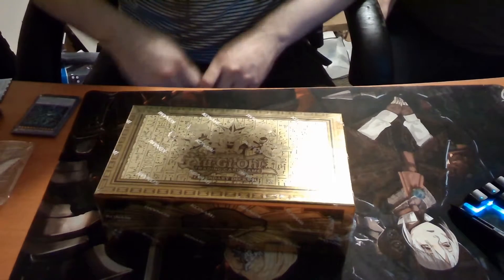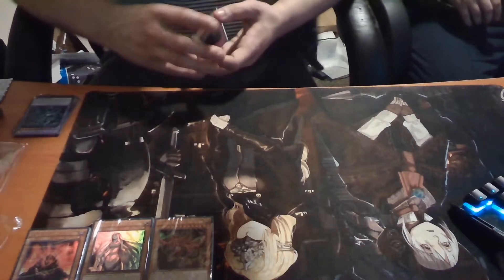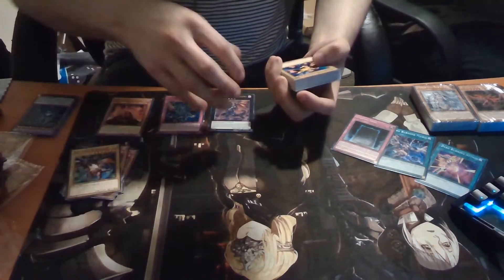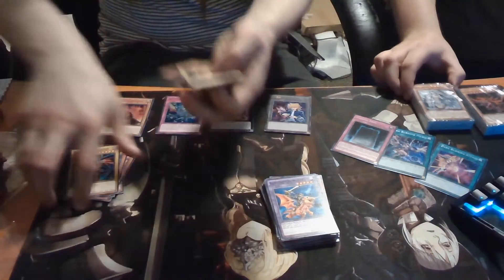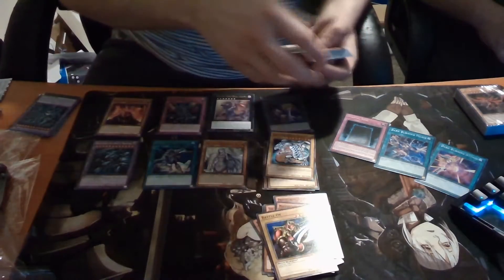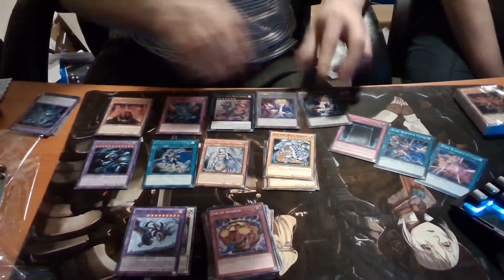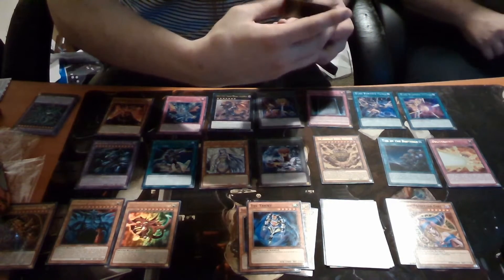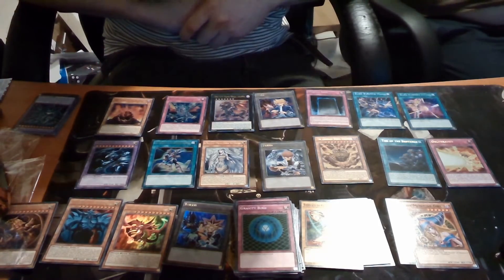Legendary Deck 2//The Oddity box Ep4